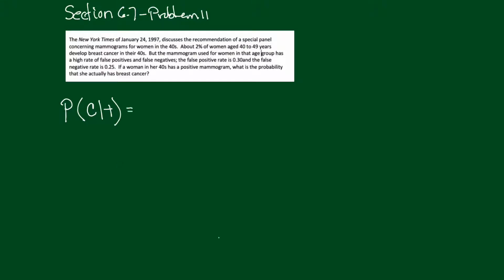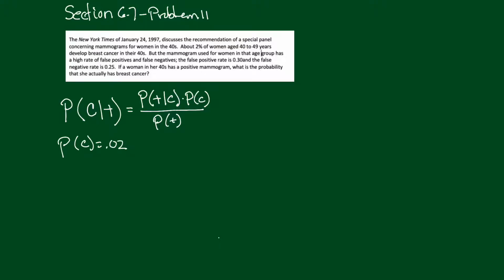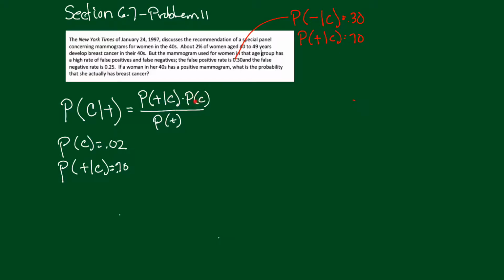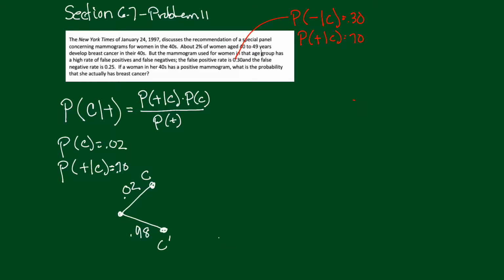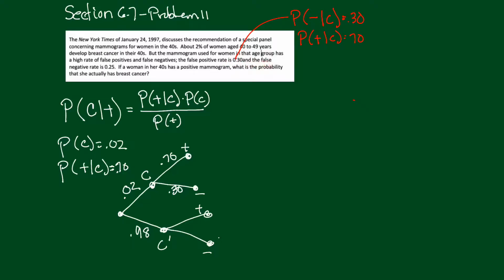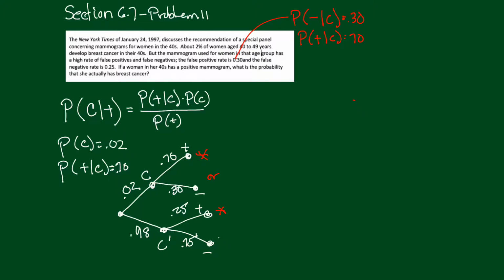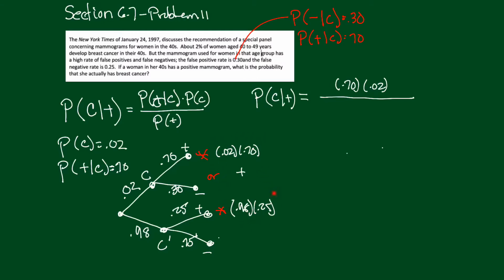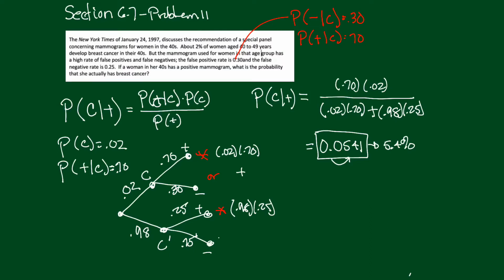Section 6.7 - Problem 11